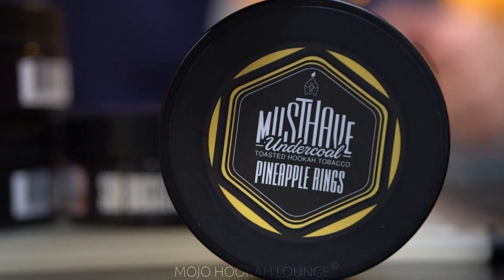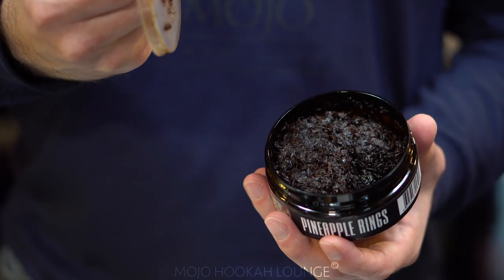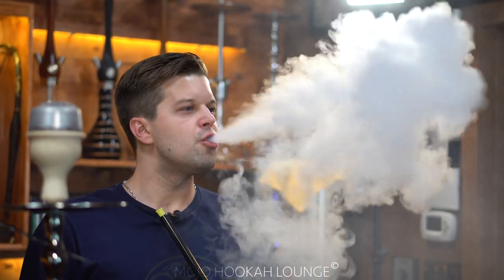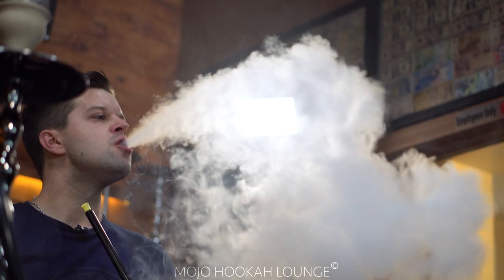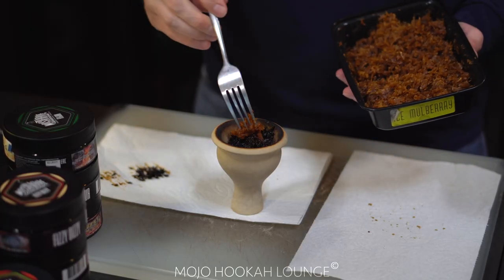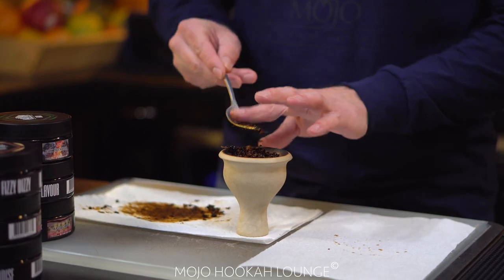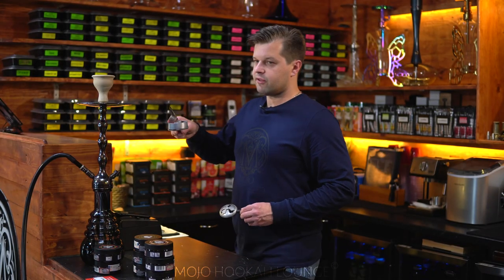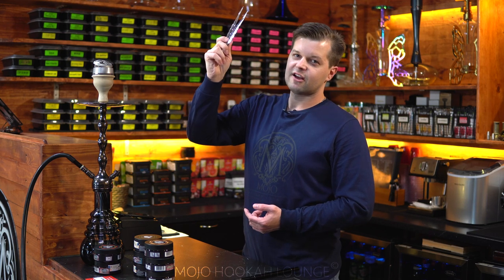BEST Hookah Shisha Tobacco Flavors | MUSTHAVE Review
What tobacco is the best for me?
In the industry that has more than 1000 different flavors from various brands it is easy to get lost and distracted. This post would give a little insight on the main players in the industry and hopefully answer the question on what brand of tobacco is the best for you.
We encourage you to try these flavors at our hookah lounge next time you are in Los Angeles.
MustHave tobacco is the #1 on the market in Russia right now where originally it’s made. Smooth flavors, highest quality. Not strong and it’s not light perfectly balanced.

We are doing our best for you to get the greatest experience with us.
It's pleasure for our team to introduce you to smoking culture. We truly wish you never experience the bitter taste of hookah. We promise you to provide enough of the smoke for  everyone.